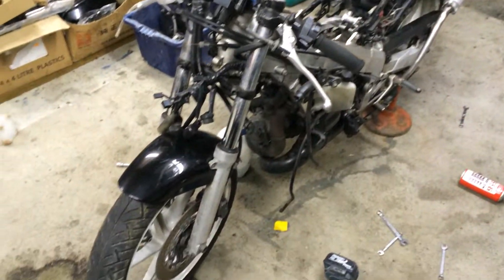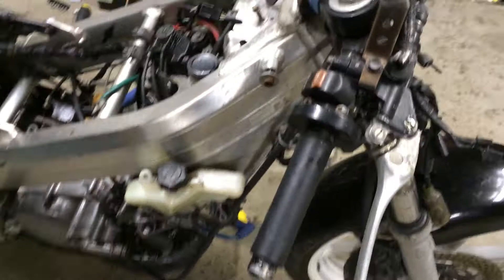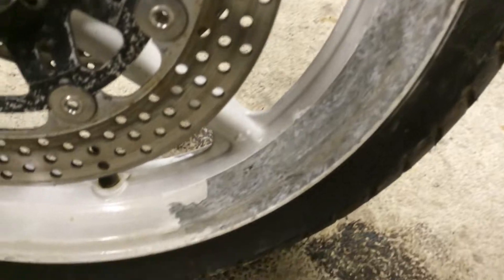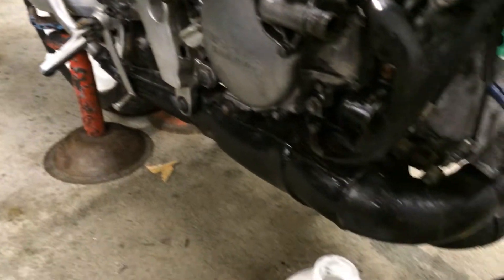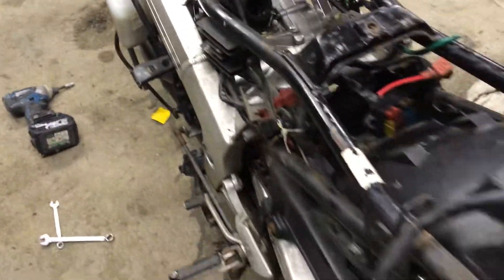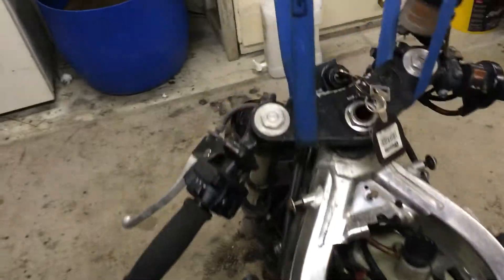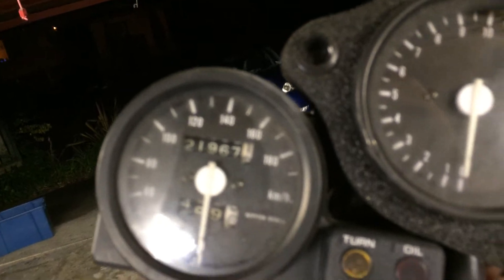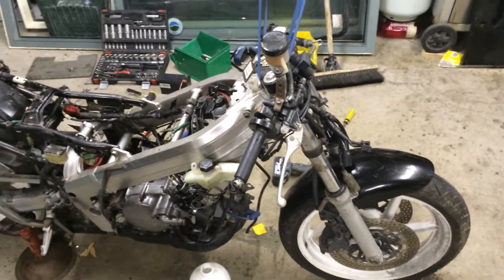Honda NSR Restroe Stage 1